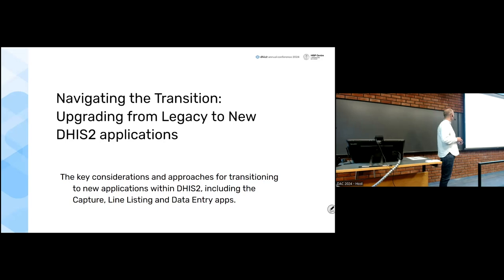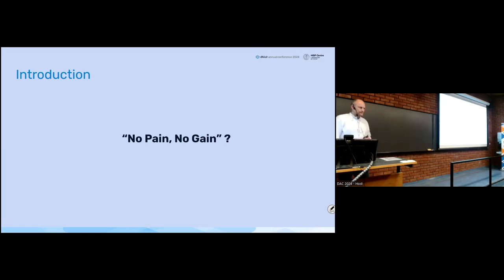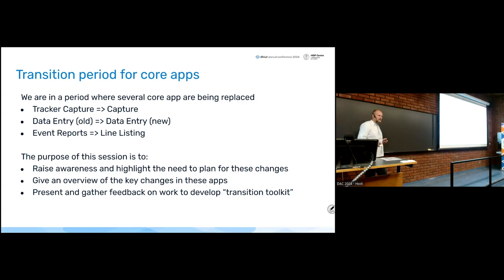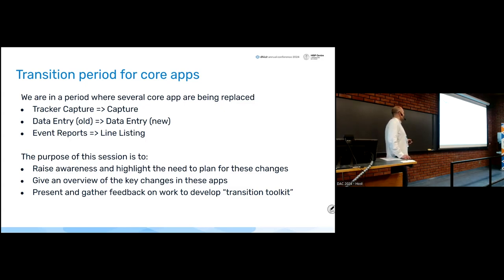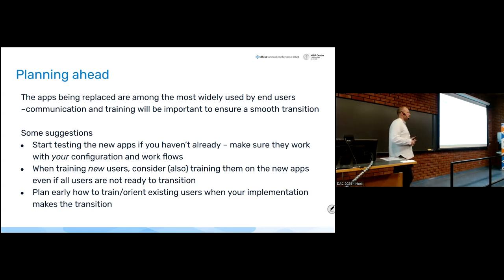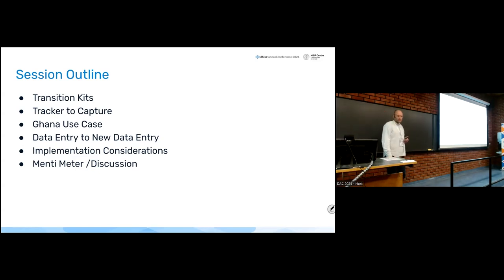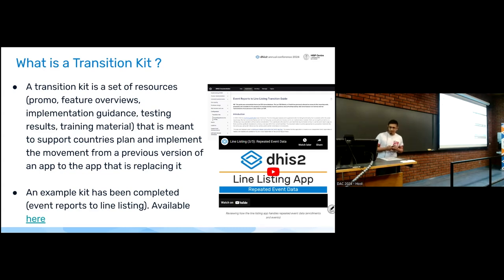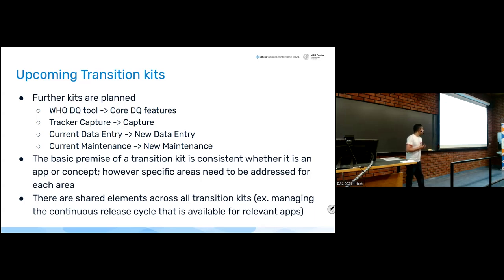Navigating the transition: updating to new DHIS2 Applications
This session will focus on the key considerations and approaches for transitioning to new applications within DHIS2, including the Capture, Line Listing and Data Entry apps.